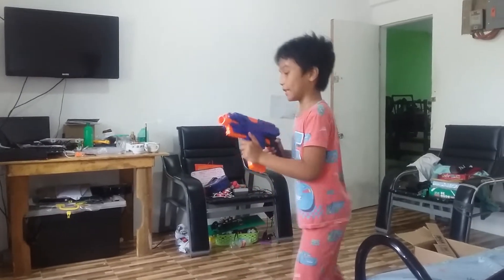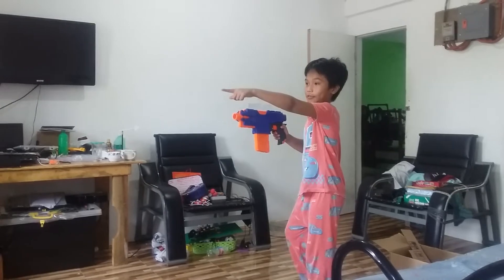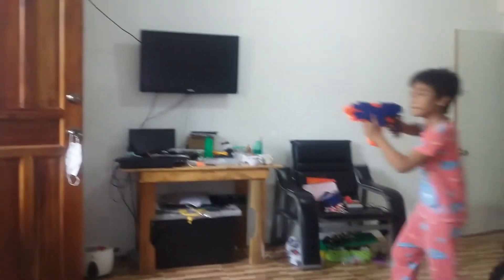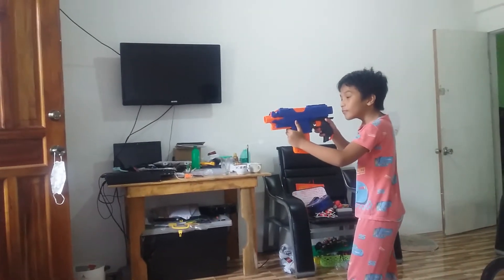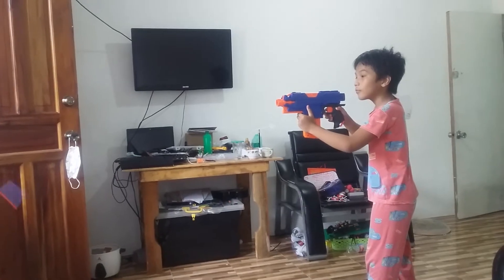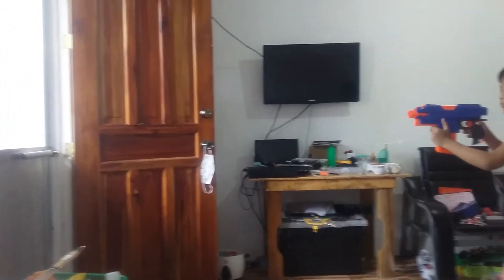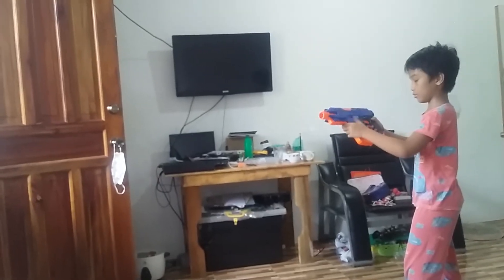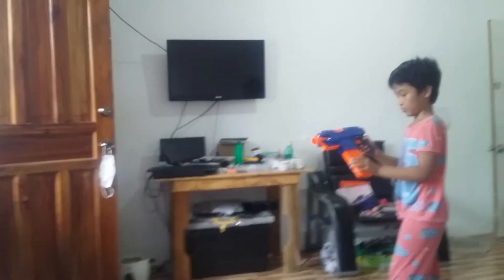Unboxing Nerf Elite Stryfe FINALE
That's It

If your new to this channel this is my dad's channel